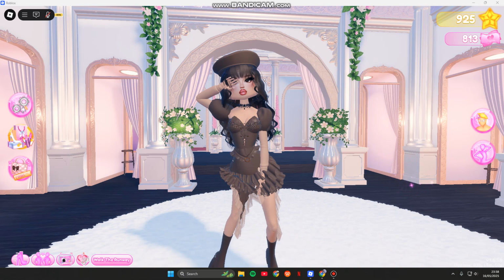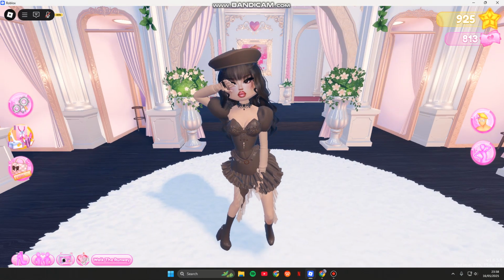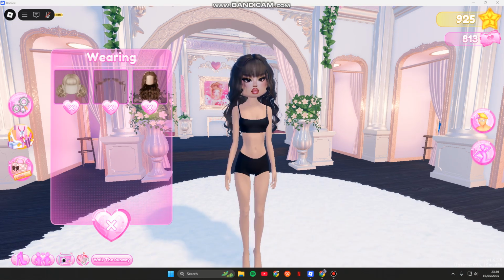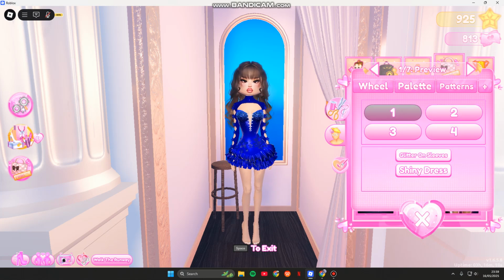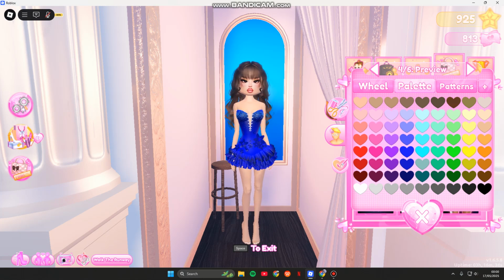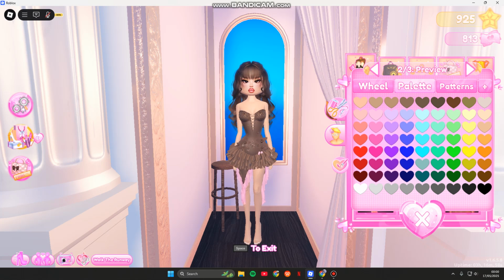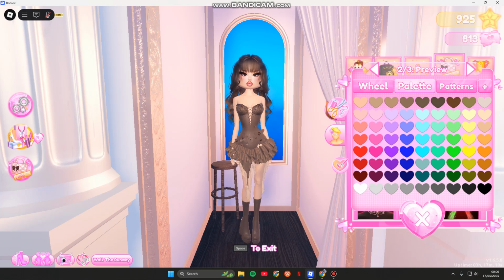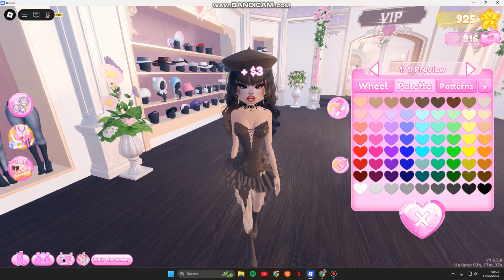Ready to Rock Steampunk Chic? 🕰️💥 Dress to Impress Outfit Ideas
Gears, glam, and goggles — it’s time to step into a retro-futuristic fantasy! ⚙️ In this Dress to Impress tutorial, we’re bringing Steampunk Chic to life with fierce fashion straight from an alternate timeline. Expect Victorian drama, metallic accents, and edgy elegance!